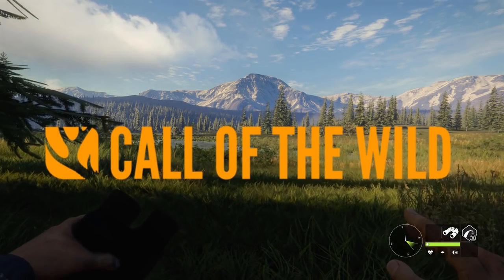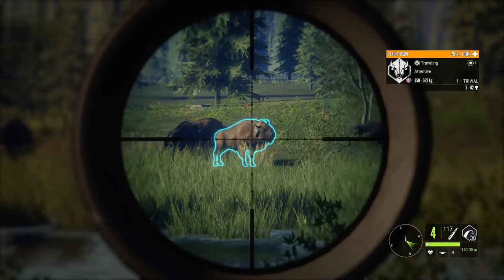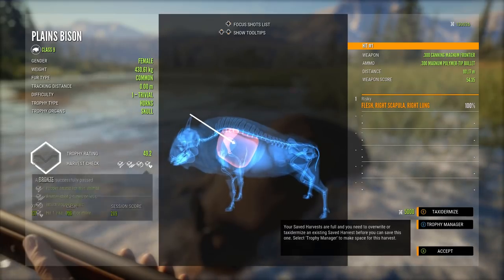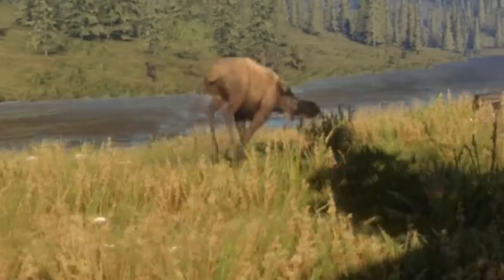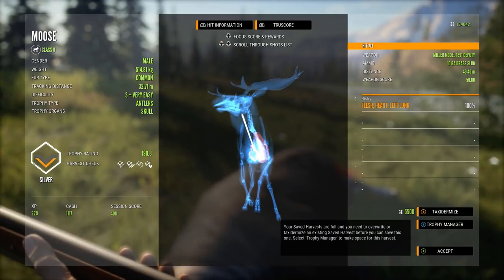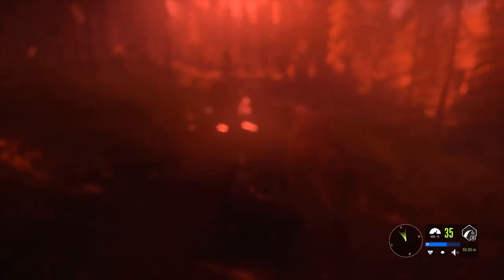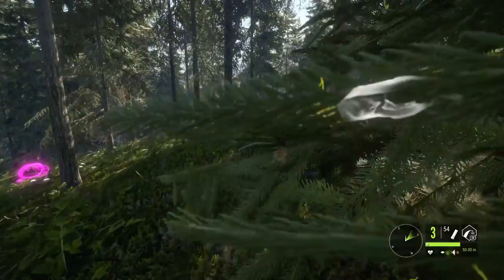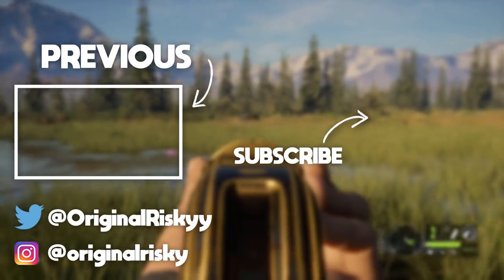I Attempt To Use Controller... | theHunter: Call Of The Wild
I attempt to use a controller on Call Of The Wild, this is how it went...

-Hashtags-